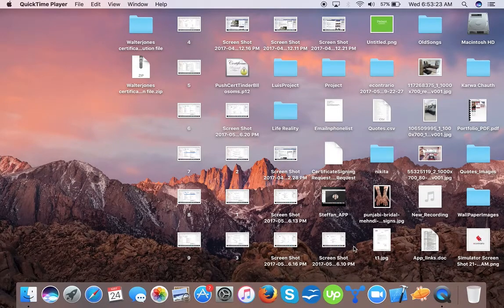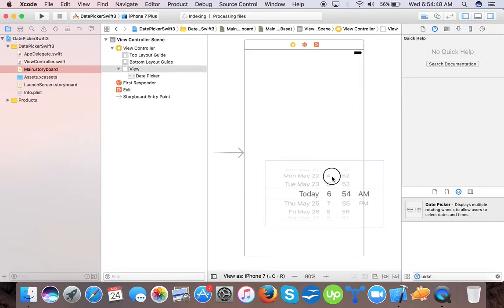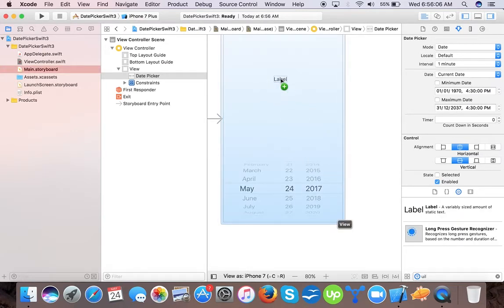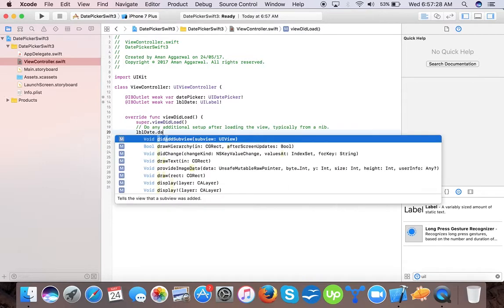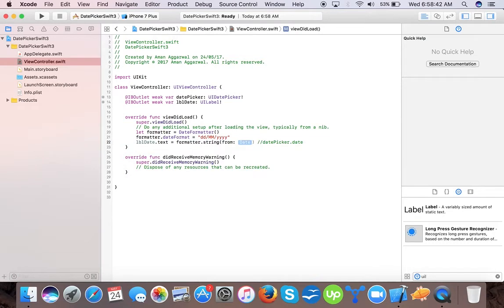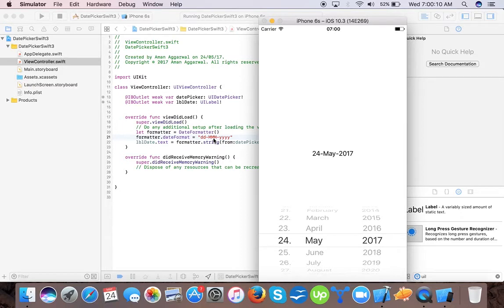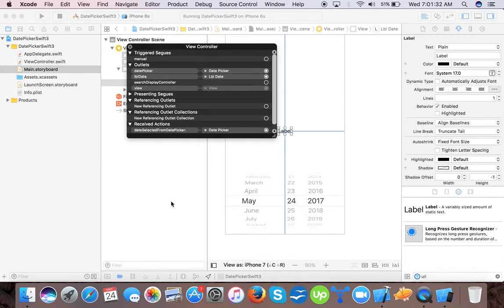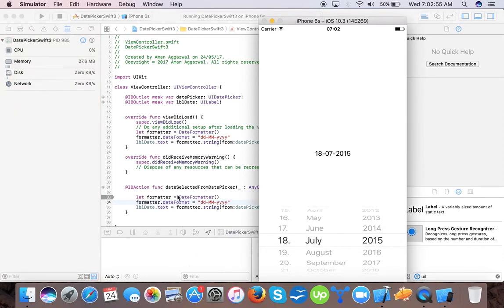Select date from datepicker using Swift in ios app development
How to use date picker in swift

1) Select date from date picker.
2) Change our date when ever user make a change in the date piker.
3) User DateFormatter to format our date displayed to user.